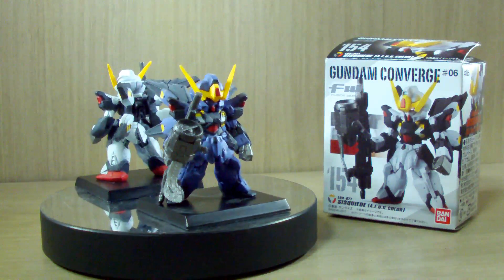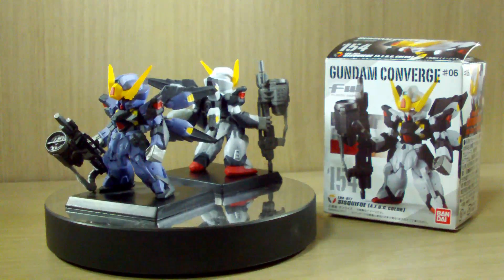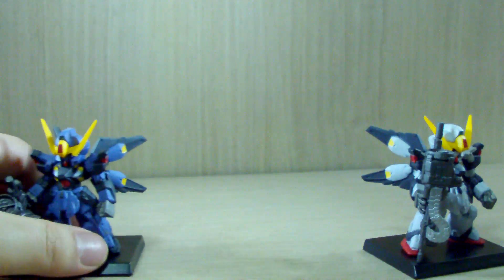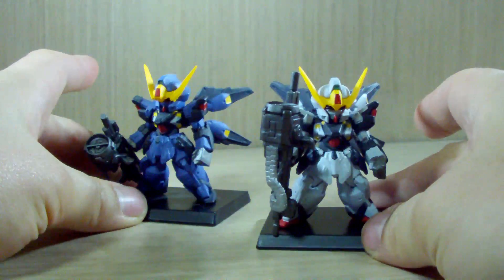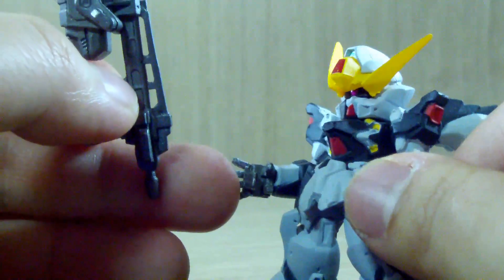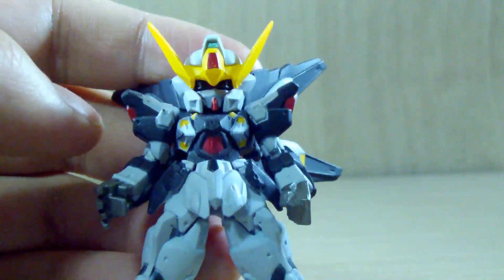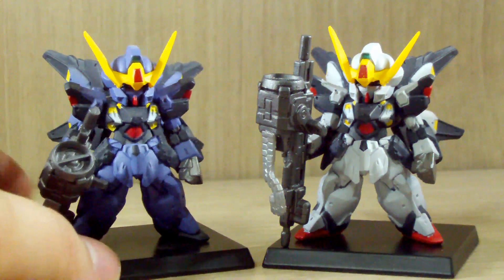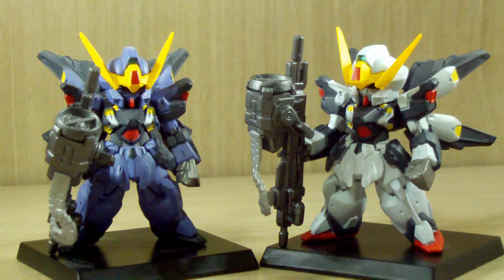Gundam Converge #154 Gundam Sisquiede Review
Review of the Gundam Converge #154 Gundam Sisquiede. Being from a non-canon alternative universal century gundam around the Z gundam era, it really is a unique specimen. Oddly enough bandai did announce a SDCS kit of both colors of the Gundam Sisquiede. Definitely going to try them out in the future. the figure itself is pretty standard, well colored and detailed.